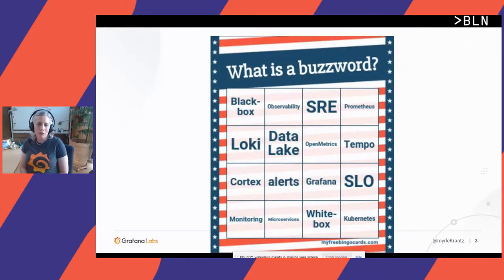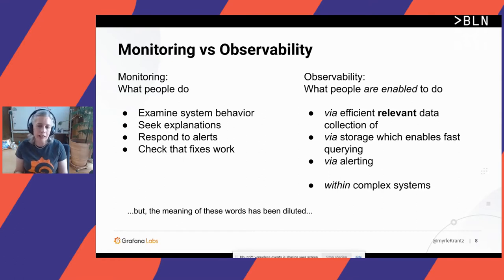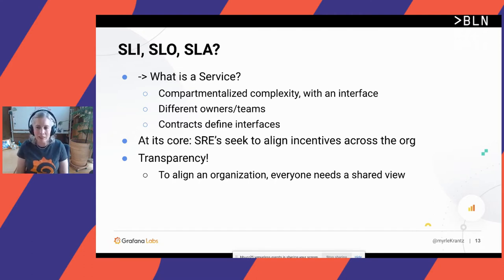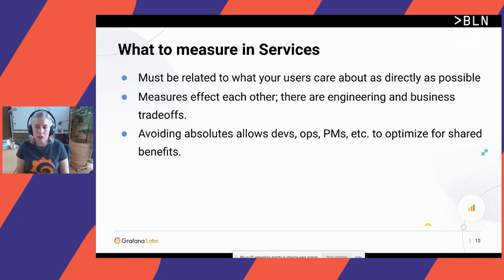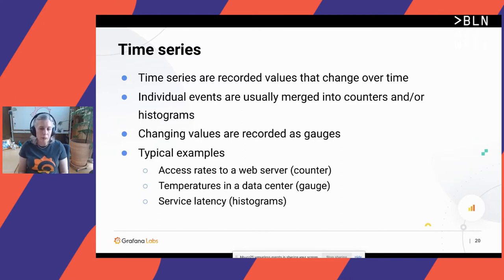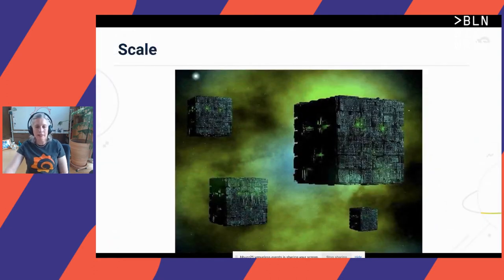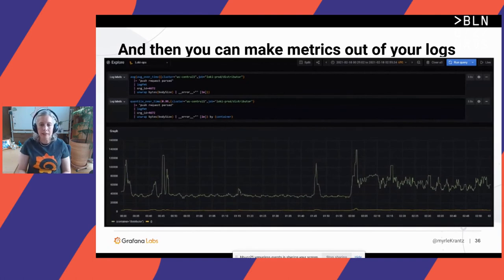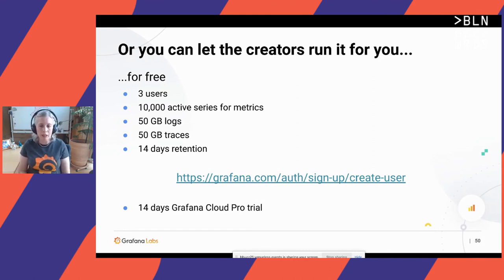Myrle Krantz – Observability with Prometheus and beyond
If you're running a system at scale, you need tools to maintain it. This talk gives a high level overview of what observability and monitoring mean, and how to use Prometheus, Loki, Cortex, and Tempo to monitor your stack.